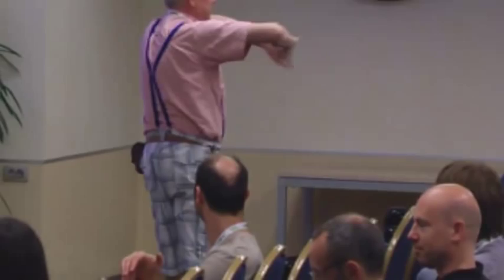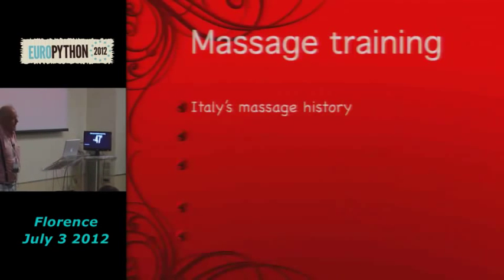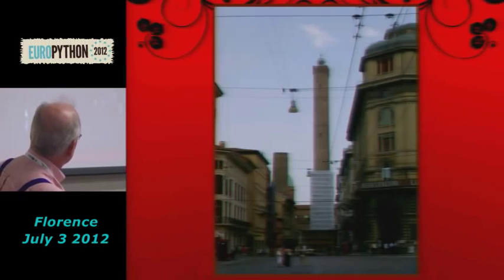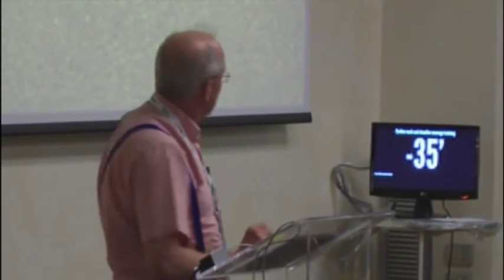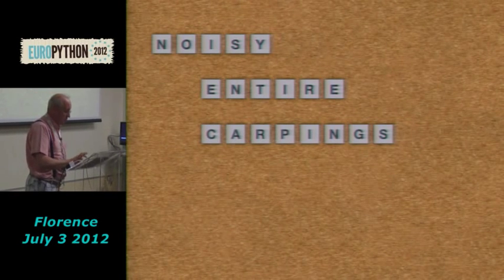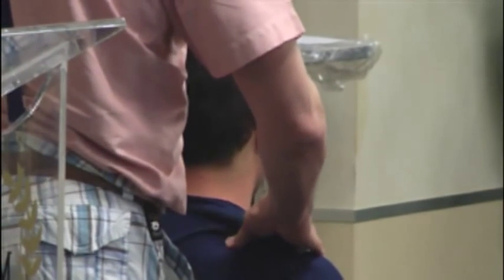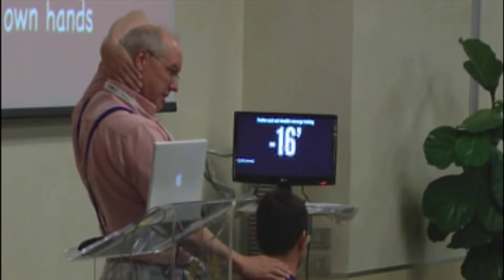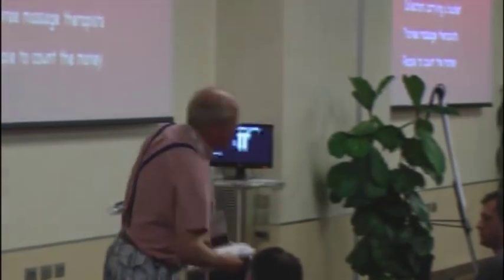Further neck and amd shoulder massage training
[EuroPython 2012]  Rob Collins - 3 JULY 2012 in "Track Spaghetti"